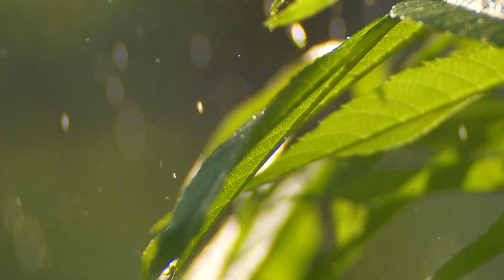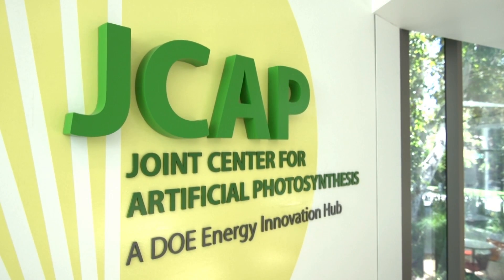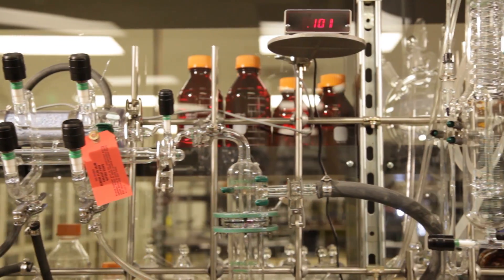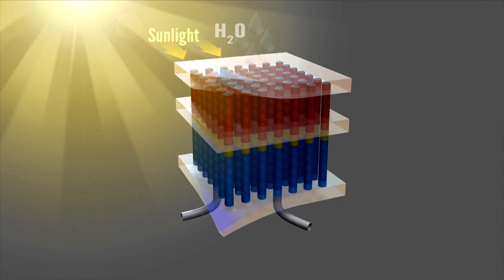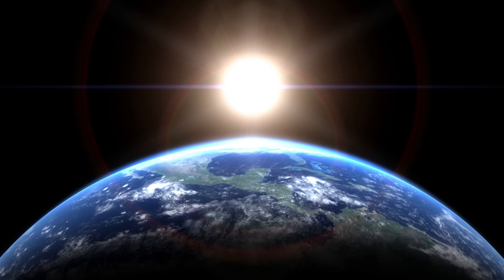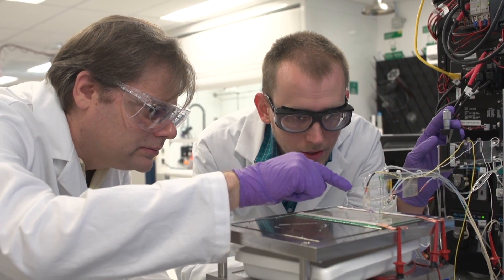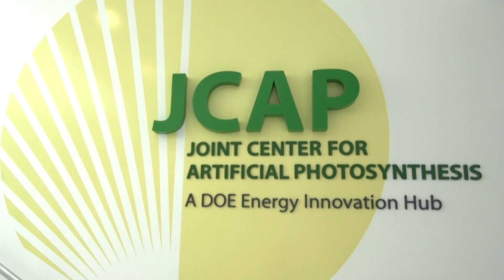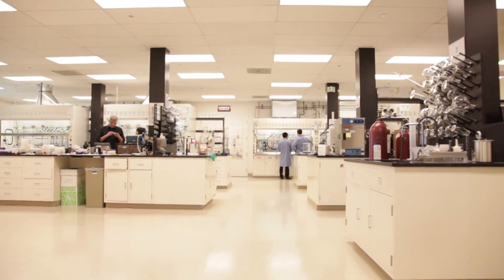Joint Center for Artificial Photosynthesis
The Joint Center for Artificial Photosynthesis (JCAP) is the nation's largest research program dedicated to the development of an artificial solar-fuel generation technology. Established in 2010 as a U.S. Department of Energy (DOE) Energy Innovation Hub, JCAP aims to find a cost-effective method to produce fuels using only sunlight, water, and carbon dioxide as inputs.

JCAP brings together more than 140 top scientists and researchers from the California Institute of Technology and its lead partner, Berkeley Lab, along with collaborators from the SLAC National Accelerator Laboratory, and the University of California campuses at Irvine and San Diego.

Produced by Berkeley Lab Public Affairs
Directed, produced, and edited by Ivan Berry
Written by Jeff Miller and Ivan Berry (with input from JCAP team: Carl Koval, Frances Houle, and Will Royea)
Voice over by Peter Coyote
Videography and production assistance by Cutler Andrus
Animation by Illumina Studios